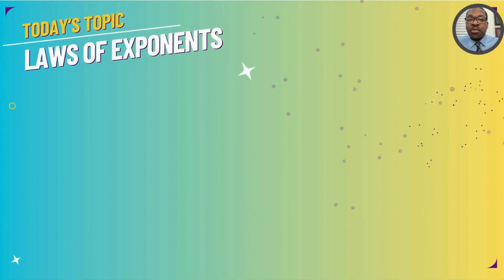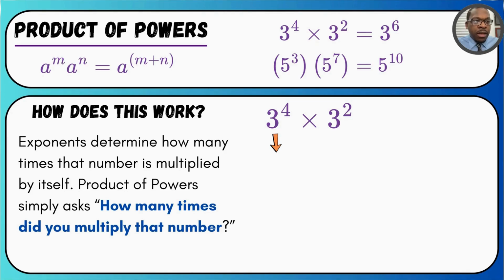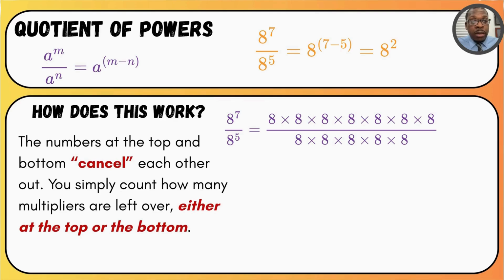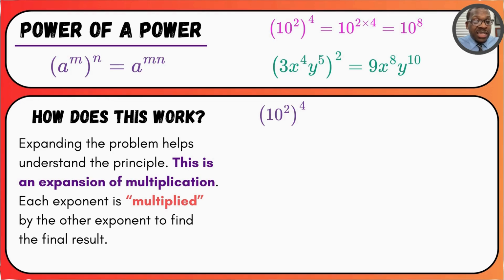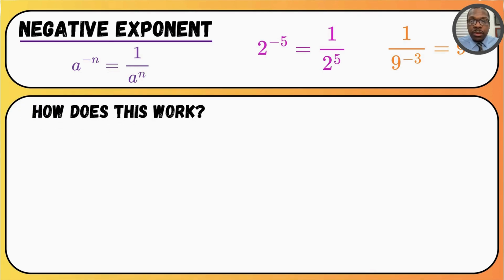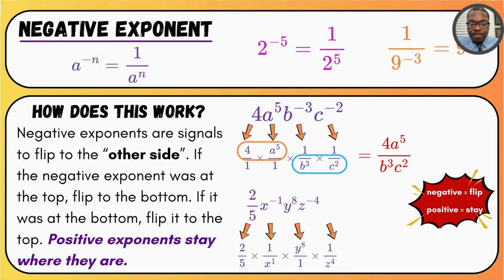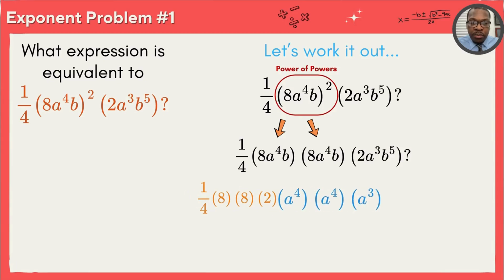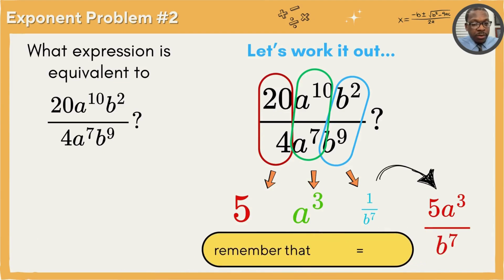Laws of Exponents | The Awesome Algebro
In this video, we walk through a step-by-step tutorial on the laws of exponents, including how to multiply, divide, and simplify exponential expressions using the basic exponent rules. Whether you're dealing with product of powers, power of powers, quotient of powers, rational exponents, or negative exponents —we make it all clear and easy to understand. Perfect for algebra and pre-algebra students looking to level up their exponent skills.

📚 What You’ll Learn in This Video:
0:18 Recap of the Laws of Exponents
1:05 Product of Powers
3:34 Quotient of Powers
5:48 Power of a Power
8:58 Negative Exponent
11:50 Rational Exponent
12:38 Exponent Problem One
14:36 Exponent Problem Two

💥 Perfect for students of all levels, this guide makes exponents simple, stress-free, and even a little fun.